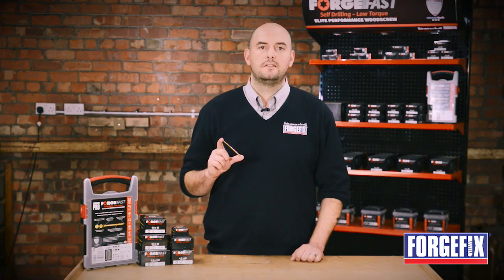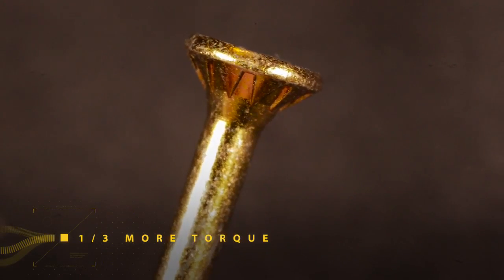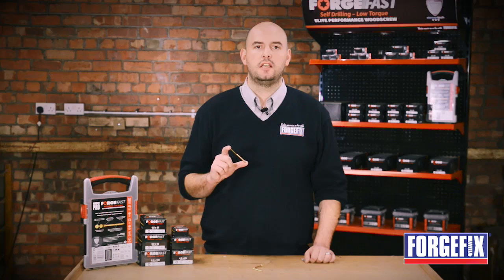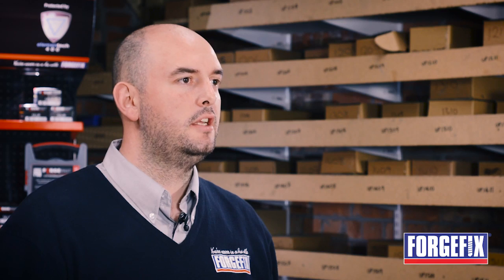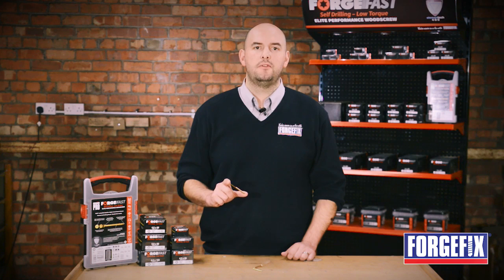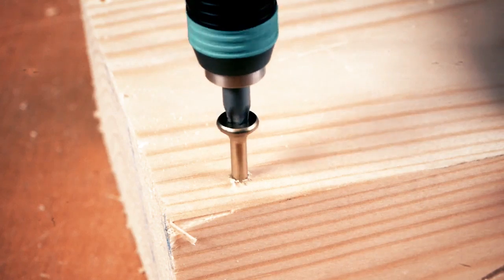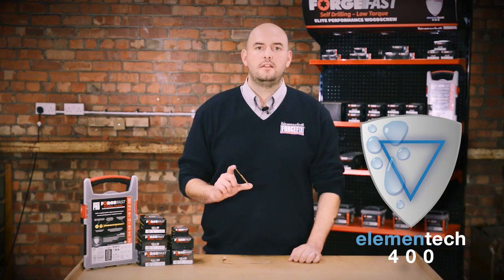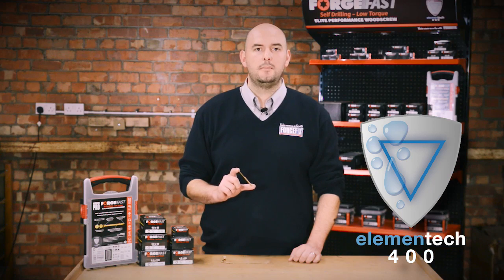ForgeFast Torx Elite Performing Wood Screw Sealants and Tools Direct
Elite general purpose torx headed screws, super sharp points give an immediate bite and the unique single thread spiral shank enables them to drive in with ease.

The Torx head prevents cam out once you have used these you wont want to use a different headed screw again.

Suitable for many materials including PVCu, timber, chipboard, fiberglass and MDF.
Excellent corrosion resistance, Elementech 400 surface coating provides corrosion resistance. Salt spray tested to 400 hours.
    Hardened case and core for exceptional strength, and are CE approved for load bearing timber construction.
    Countersunk head is designed to sink flush with substrates to leave a smooth surface finish.
    A 35° bending angle prevents the screw shearing when the timber flexes with use.
    Zinc yellow passivated for increased corrosion resistance.
    Hardened case and core for exceptional strength.
    Their super sharp points give an immediate bite and the unique single thread spiral shank enables them to drive in with ease.
    The TorxFast Screws have a deep Torx drive head for reduced cam-out

Sealants and Tools Direct